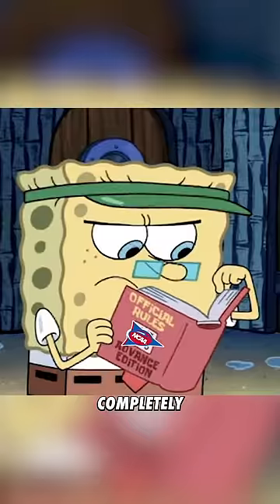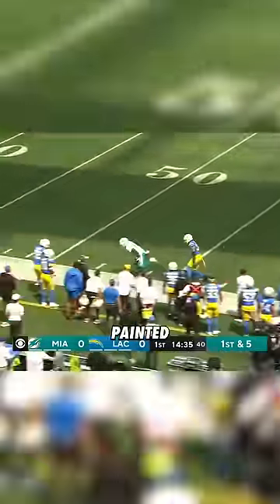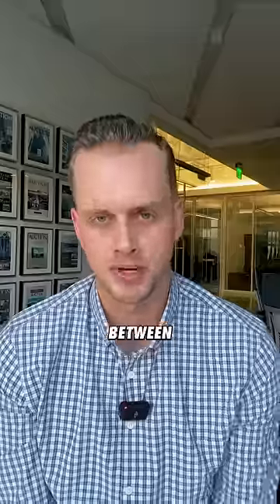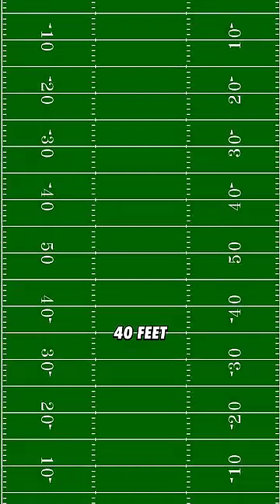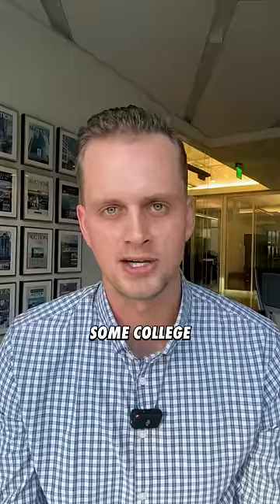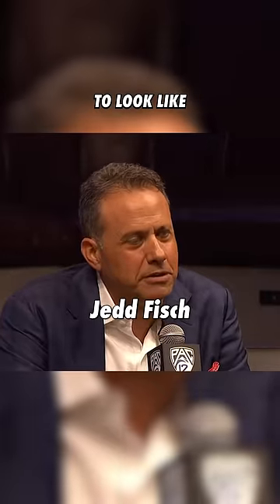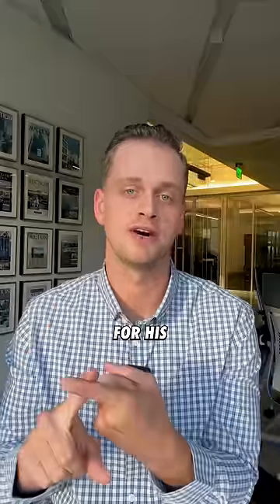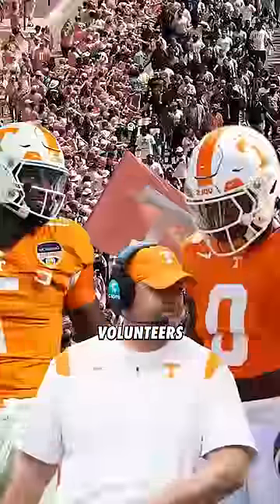Coaches Want This Rule Changed - College Hashmarks